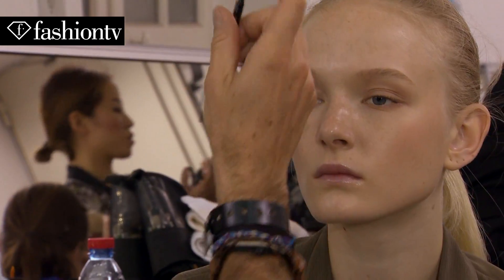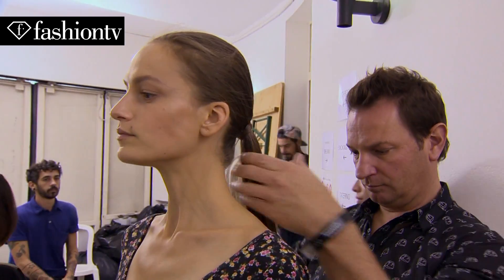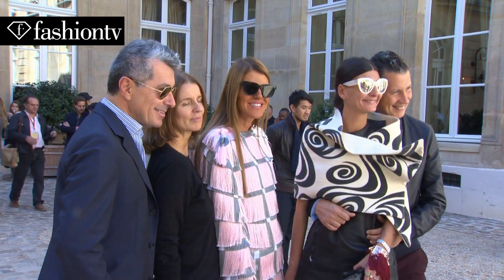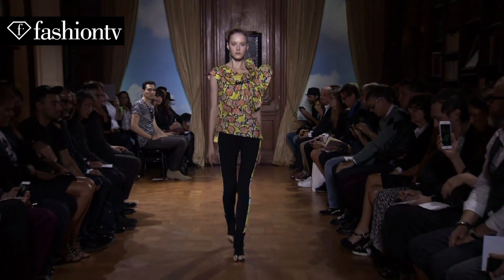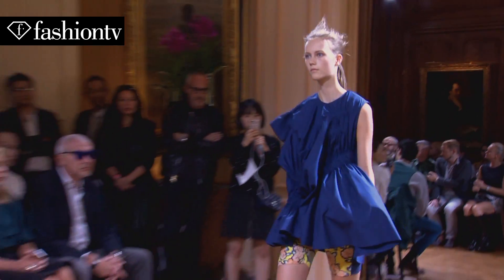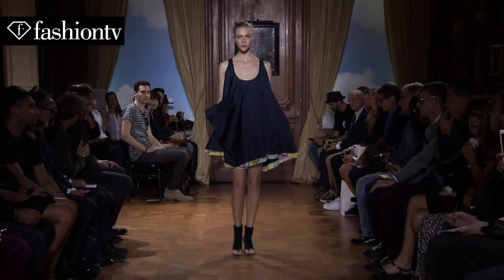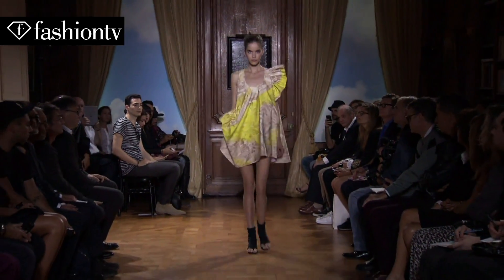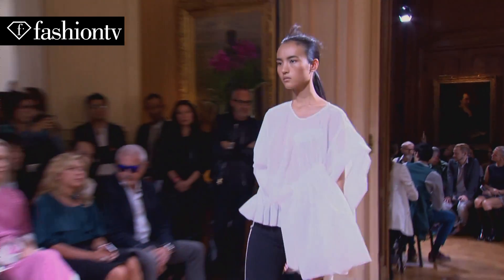Viktor & Rolf Spring/Summer 2015 FIRST LOOK | Paris Fashion Week | FashionTV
PARIS - See highlights from the Viktor & Rolf Spring/Summer 2015 runway show during Paris Fashion Week and hear from the designer, top stylists and models, and VIP attendees.

Appearances: Lexi Boling, Hedwig Palm, Sanne Vloet, Damien Boissonet, Taja Feistner, Viktor Horsting, Rolf Snoeren, Ingrid Sischy, Coco Rocha, Smith Vanders, Renzo Rosso